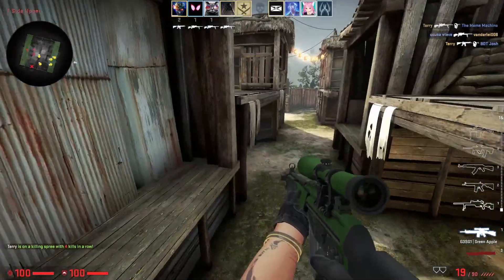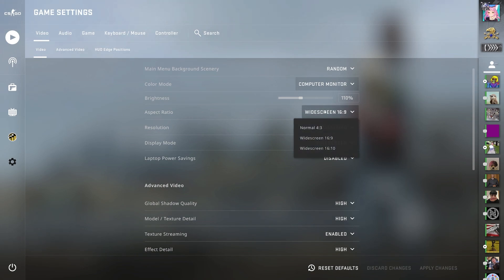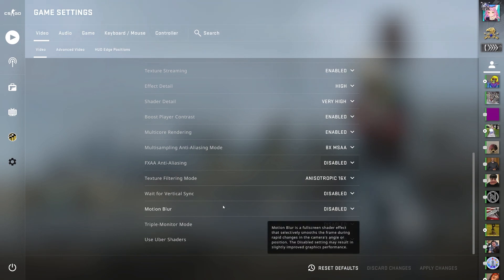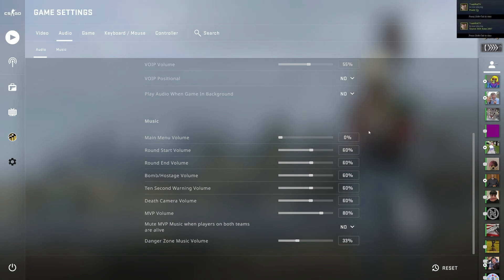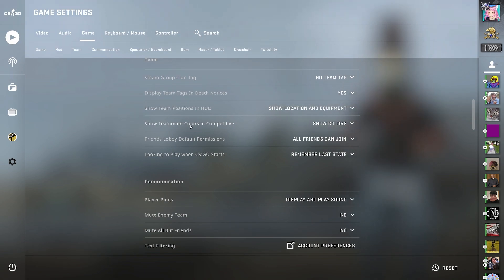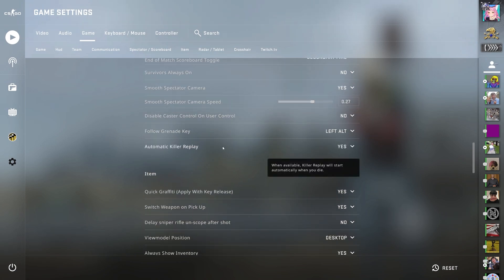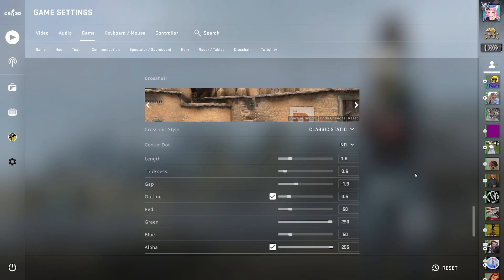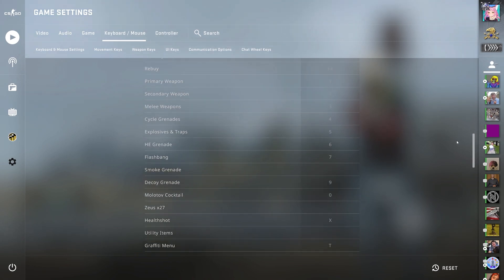The BEST CSGO Settings In 2022! (Video, Sensitivity, Audio and MORE!)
Tell me what you think of my settings in the comments below!

0:00 Intro
0:20 Sponsor
1:04 Video Settings
1:34 Advanced Video Settings
2:36 Audio Settings
3:14 Music Settings
3:22 Game Settings
3:43 Hud Settings
4:09 Team Settings
4:32 Communication Settings
4:51 Spectator/Scoreboard Settings
5:22 Item Settings
5:57 Radar/Tablet Settings
6:20 Crosshair Settings
6:49 Keyboard/Mouse Settings
7:08 Keybinds
7:27 Outro